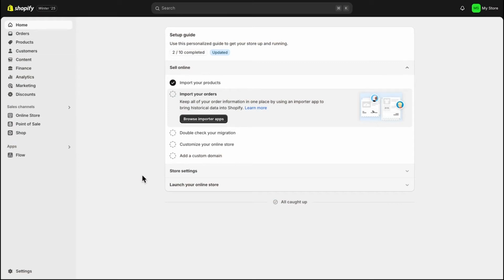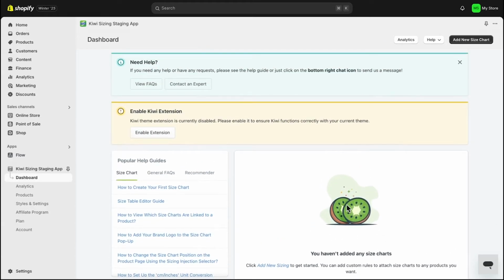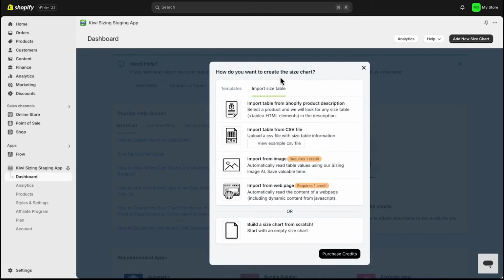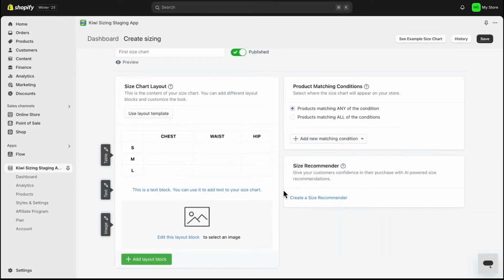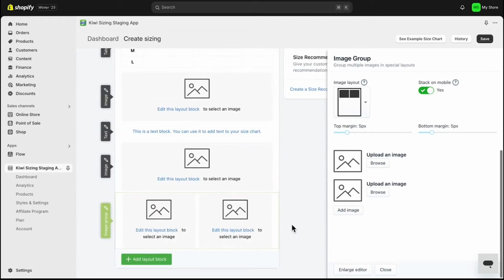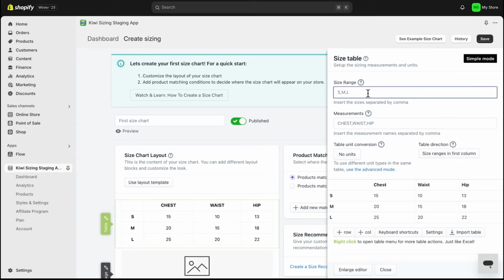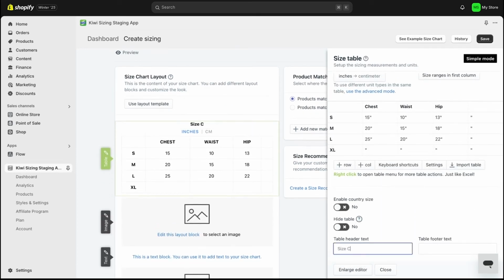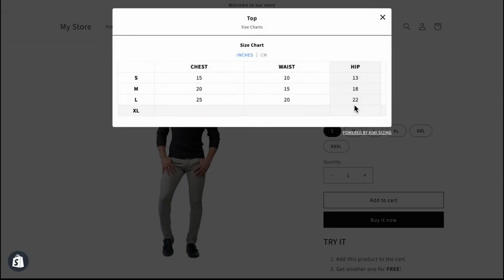How to Add a Size Chart in Shopify | Kiwi Size Chart Tutorial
Want to make your product sizing crystal clear for customers? This step-by-step tutorial walks you through creating your first Kiwi size chart from start to finish! Learn how to set up, customize, and optimize your size chart to enhance your product listings and improve customer experience.

You’ll learn how to:
✅ Set up Kiwi size charts in Shopify
✅ Customize the layout and styles
✅ Connect size charts to your products